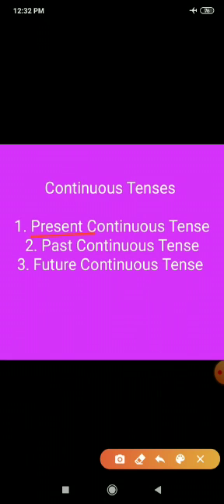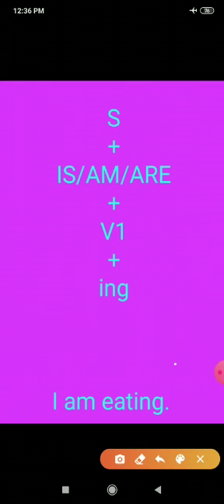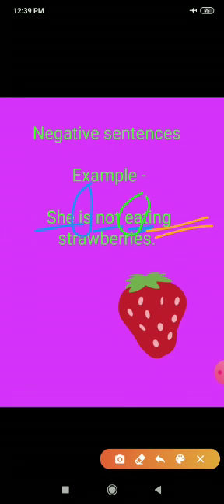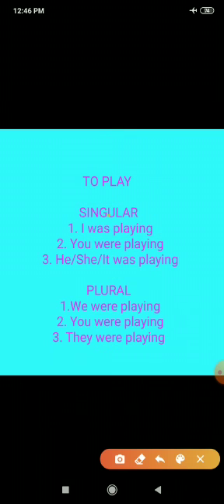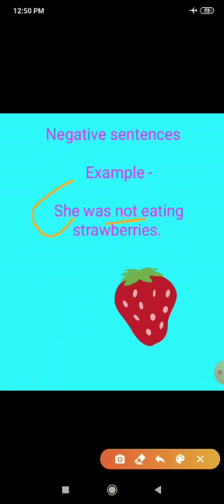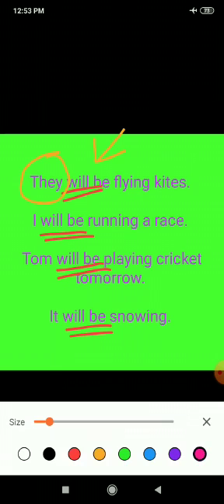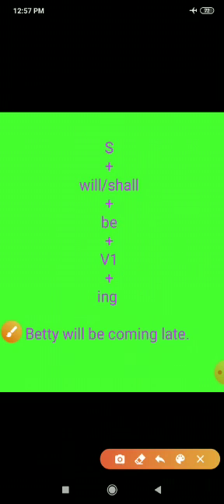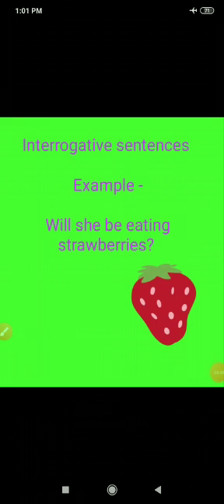English Grammar ( Class 2nd to Class 5th ) Tenses , Part - 4 Continuous Tenses